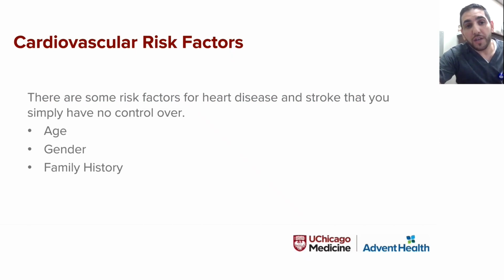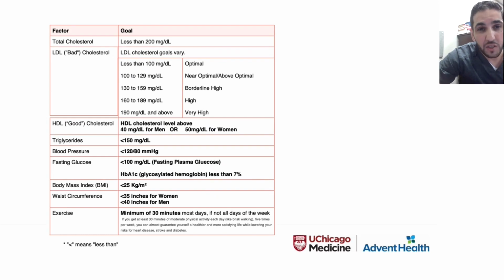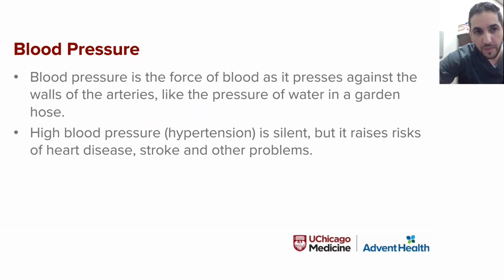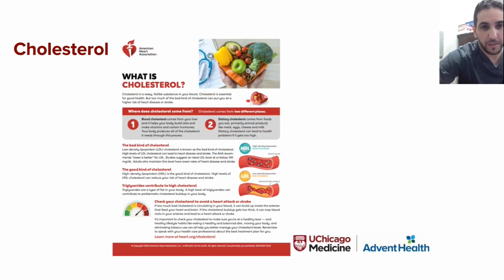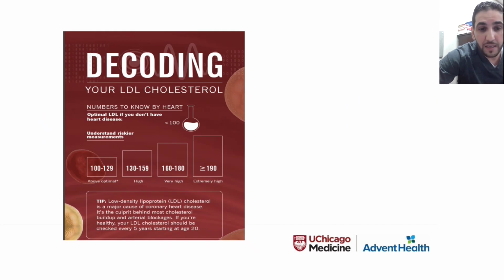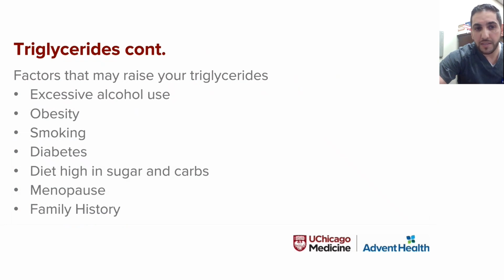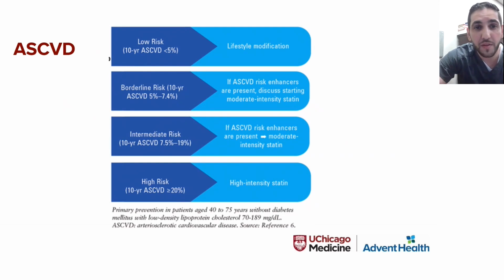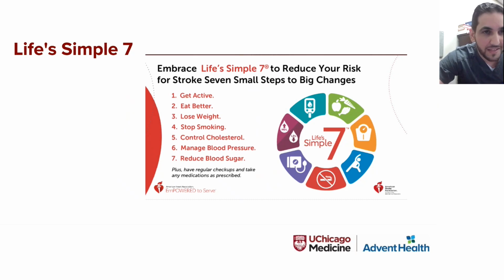Know Your Numbers For Heart Health - Dr. Ahmed Ali webinar 2/17/23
Cardiologist Dr. Ahmed Ali explains the five most critical numbers that impact your personal health and will help you better understand your risk for both heart disease and stroke.